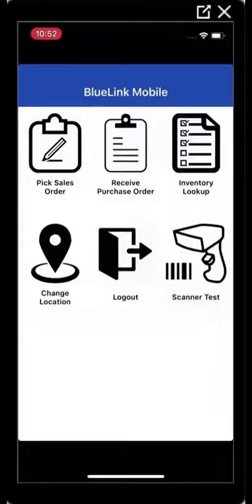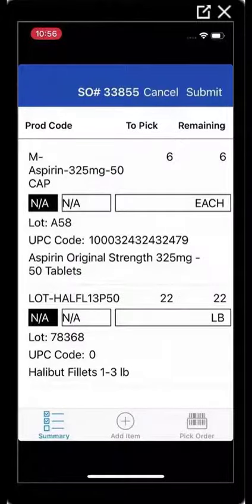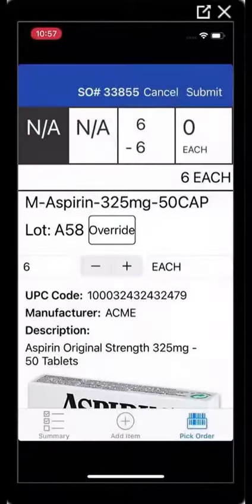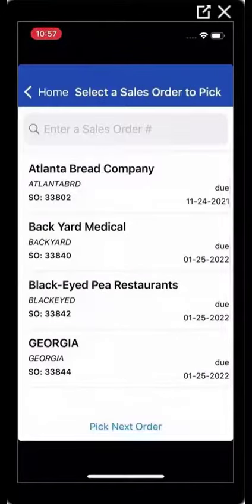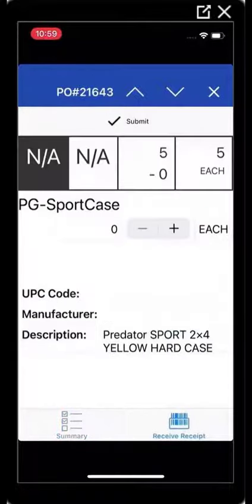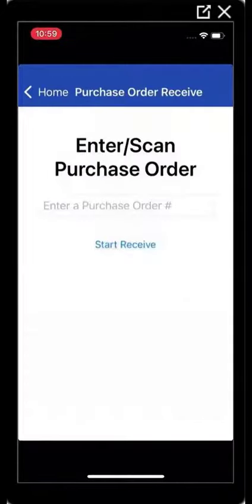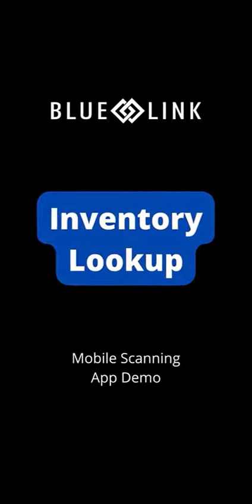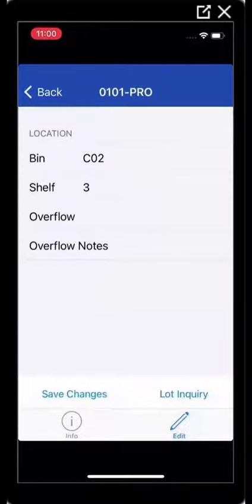Blue Link's Mobile Scanning App [OVERVIEW]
Picking a Sales Order, Receiving a Purchase Order, and conducting Inventory Lookup is easy with Blue Link's Mobile Scanning App!

- Eliminate the need for paper in the warehouse.
- Save time locating product
- Save money as iOS devices are less expensive than traditional scanners.